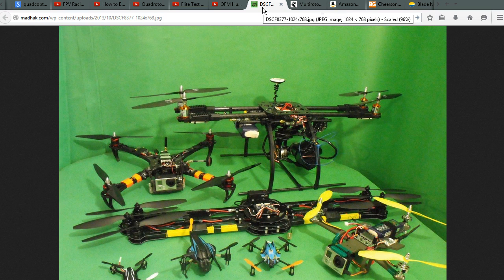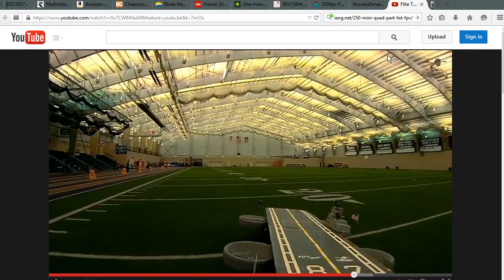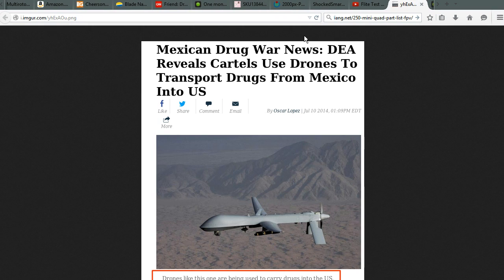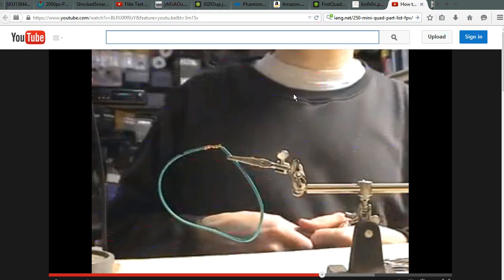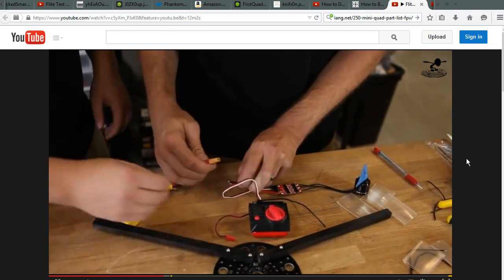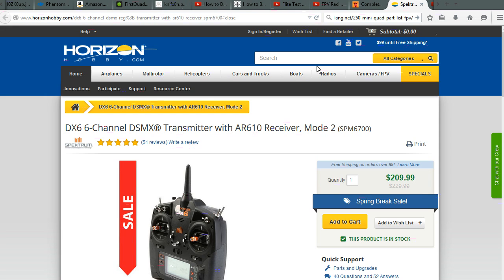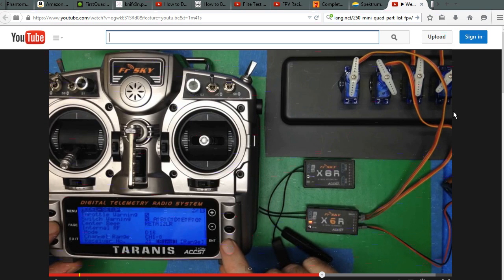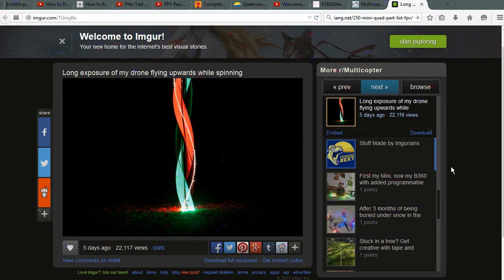Getting started in Quadcopters: A newbie FAQ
* $40 quad
* $16 quad
* Note that unless you know the difference, you should avoid buying anything that says "BNF". This isn't a complete solution.

* Cheap quads are resilient